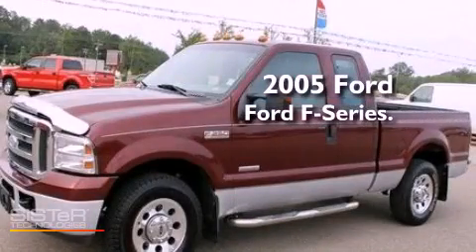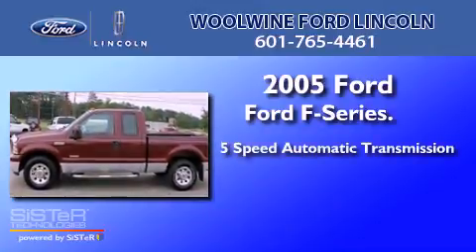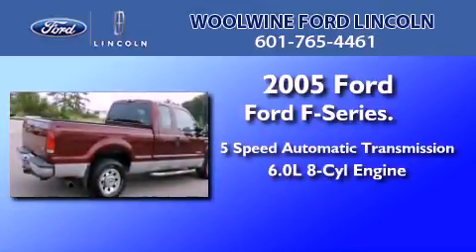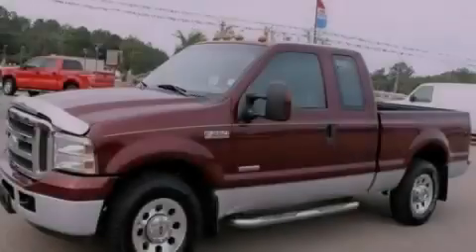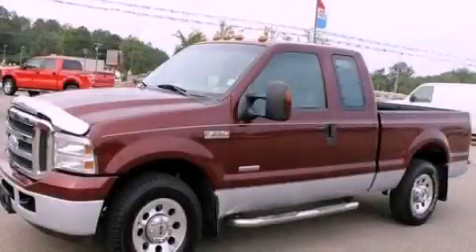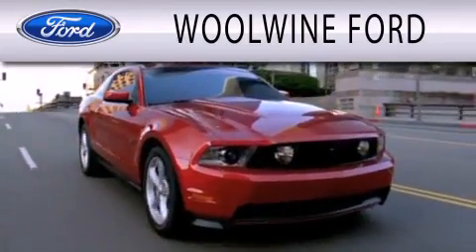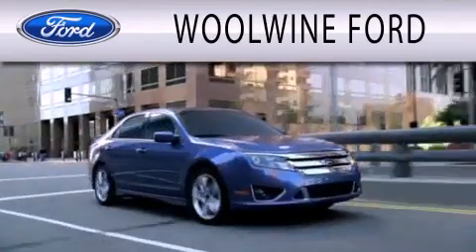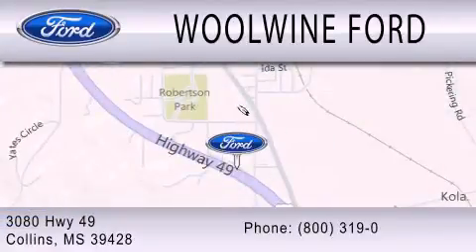2005 FORD F-250 MS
Year : 2005
 Make : FORD
 Model : F-250
 Engine : 6.0L V8
 Trans . : AUTO 5SPD
 Exterior : DARK TOREADOR RED
 Miles : 107,103
 Interior : MEDIUM FLINT
 Stock : U5051

 3080 Highway 49
  , MS 39428